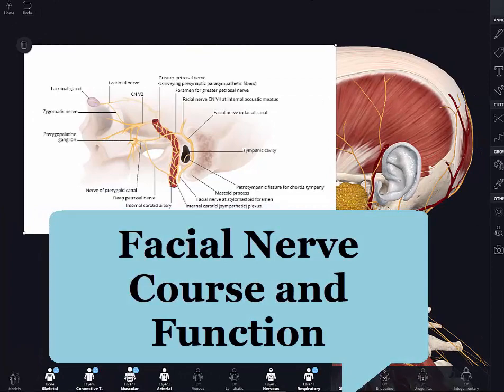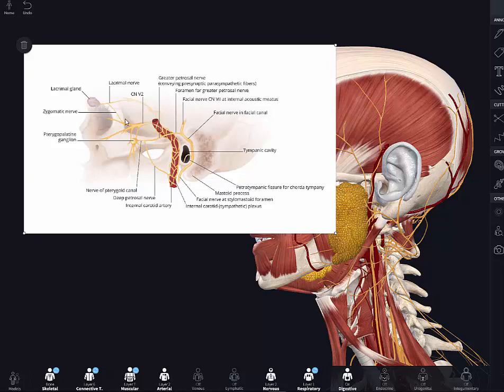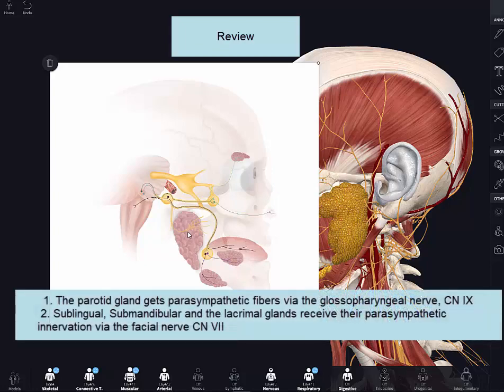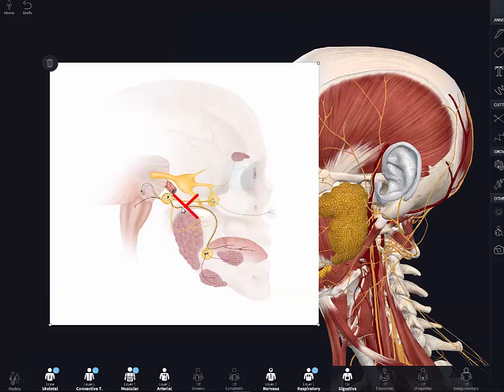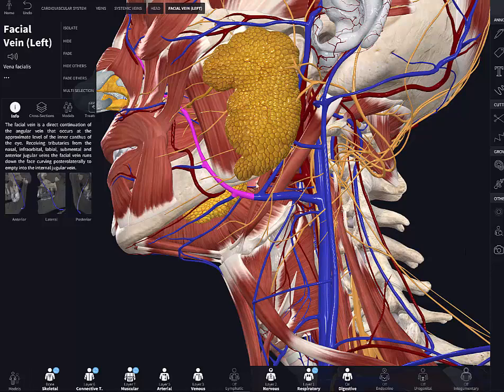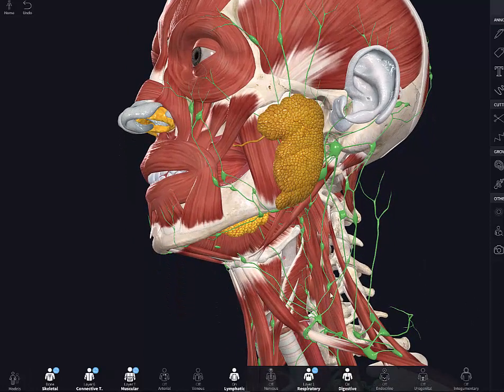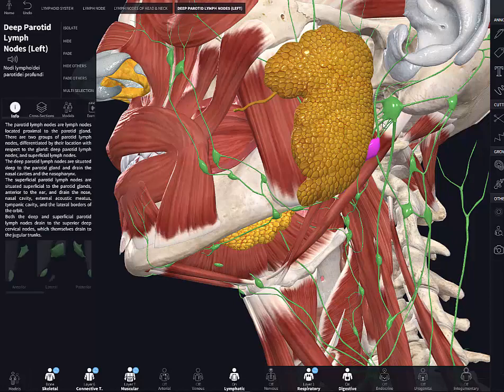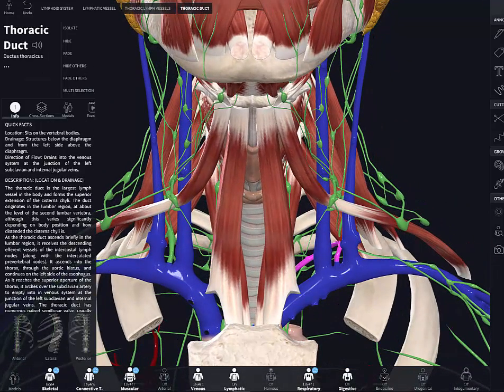3D4 The Parotid Gland (4 02a) 2 of 2